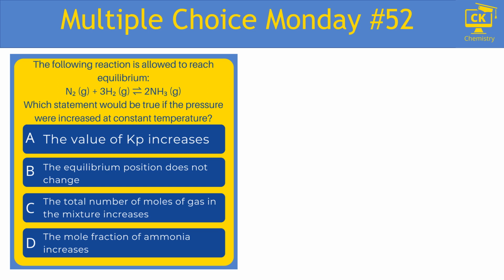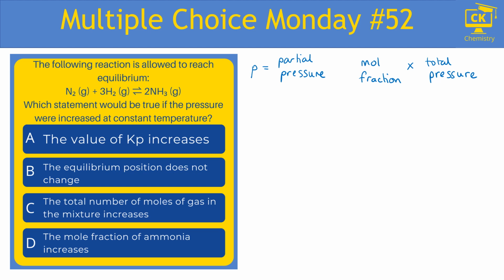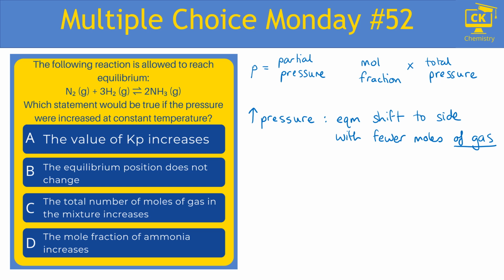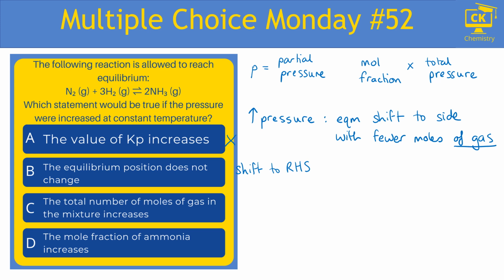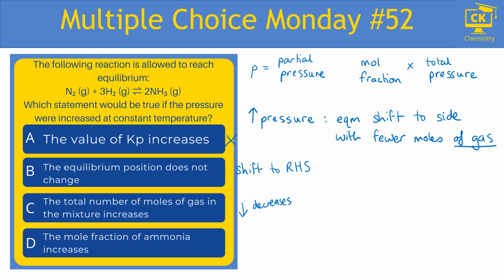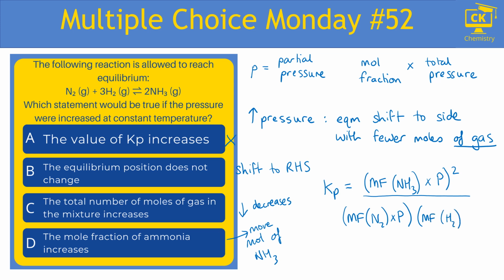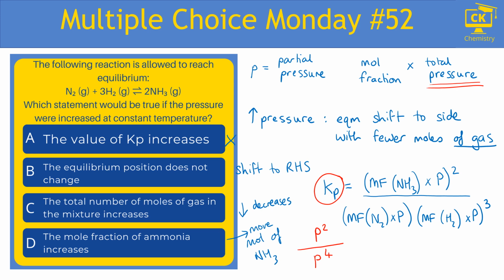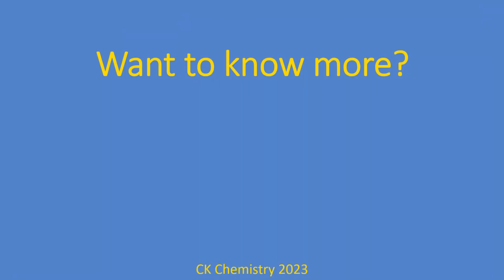Chemistry A Level multiple choice: Equilibria and Kp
A Level chemistry Kp and gaseous equilibria: multiple choice question with worked example on how the position of equilibrium and ratio of the different gases present can change when you change pressure - even though Kp stays the same.
Looking for a complete A Level revision package? You can get 23 recorded lessons, plus revision materials and practice papers, for just £32.50 until May 31st!